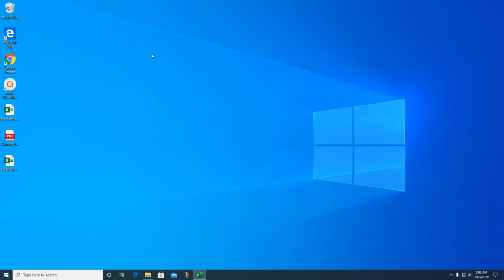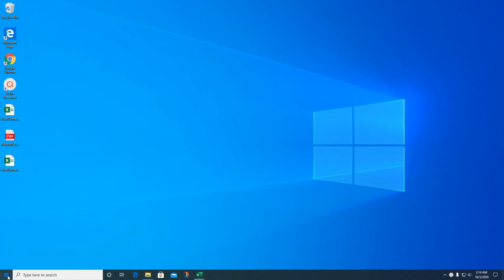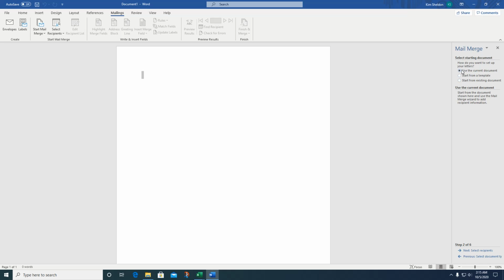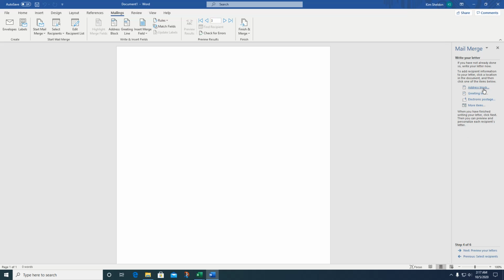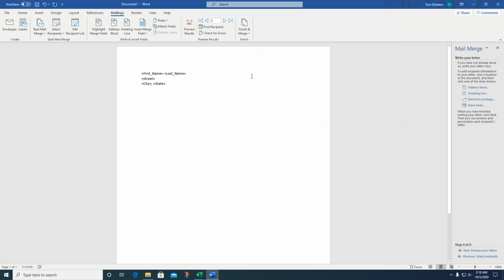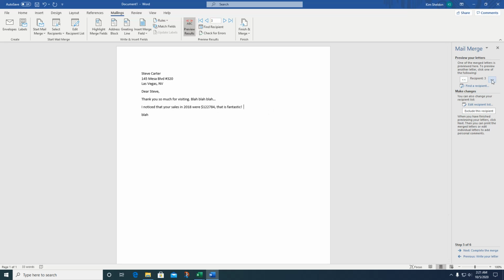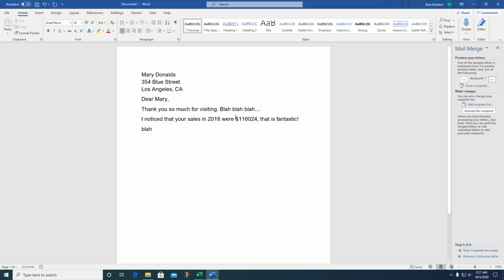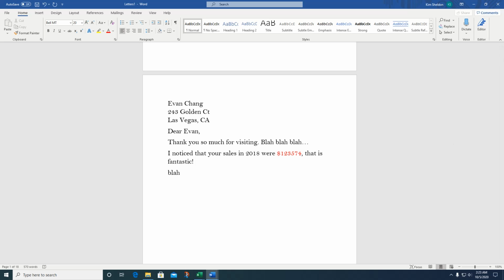Step-by-step Lessons. Microsoft Word Mail Merge. Create personalized form letters with ease!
Step-by-step Lessons. Microsoft Word Mail Merge. Create personalized form letters with ease! It is not difficult to create a mail merge, but there are some steps that need to be taken to make it easier and more successful. I will show you how to set up your data document, create the mail merge letter and merge the files!